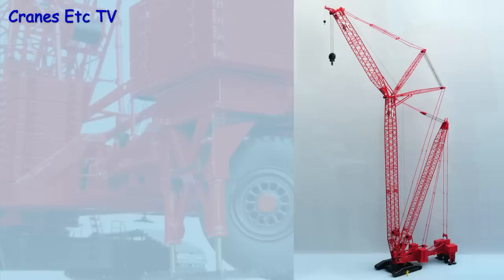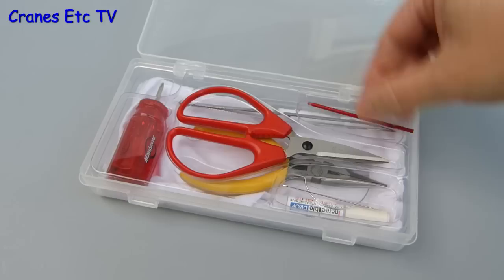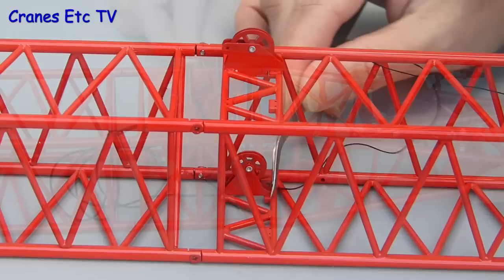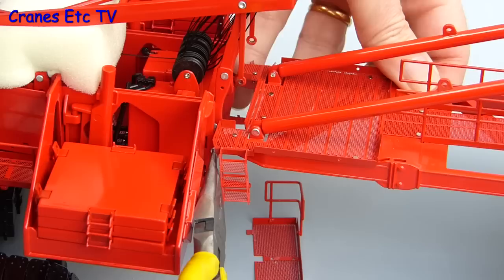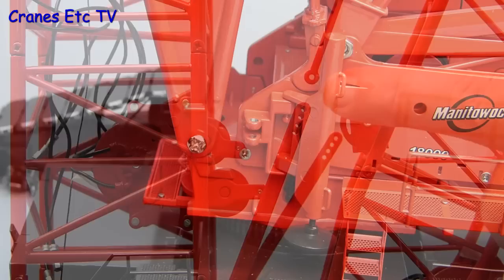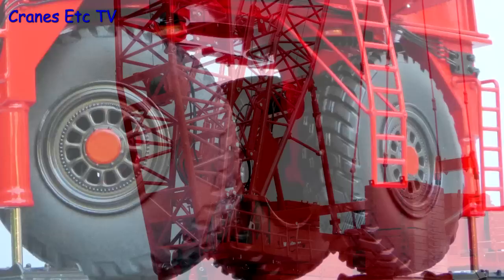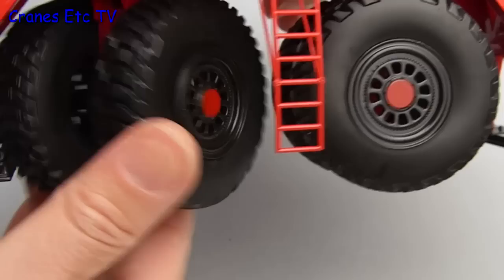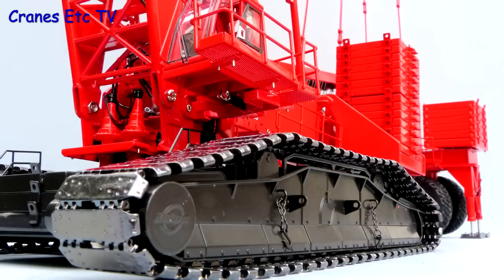TWH Manitowoc 18000 Crawler Crane by Cranes Etc TV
This is the Cranes Etc TV review of TWH Collectibles 1/50 scale model of the Manitowoc 18000 Crawler Crane.  The model number is 005/01013.  The full review is on the Cranes Etc